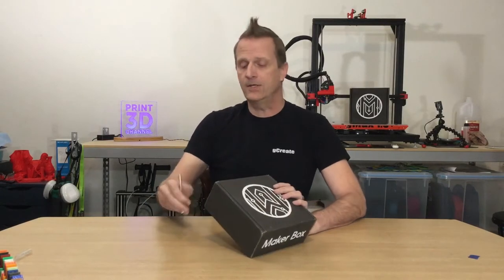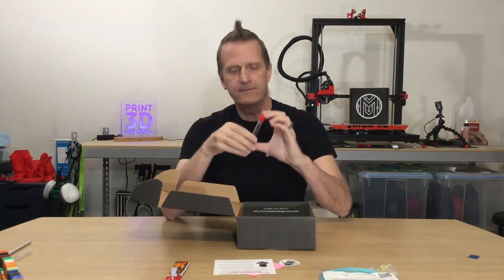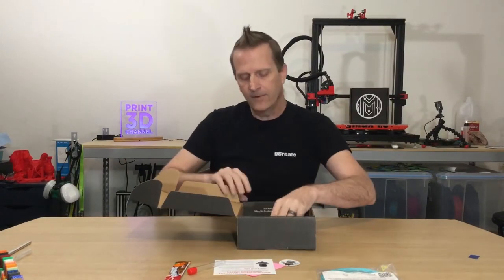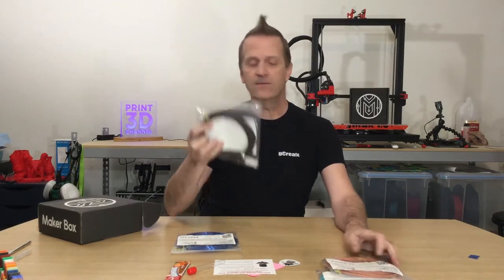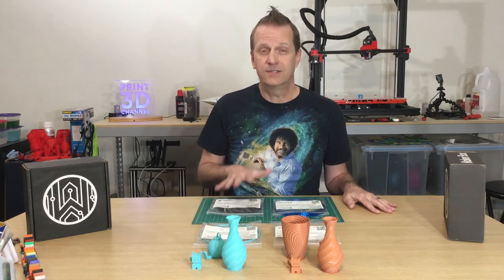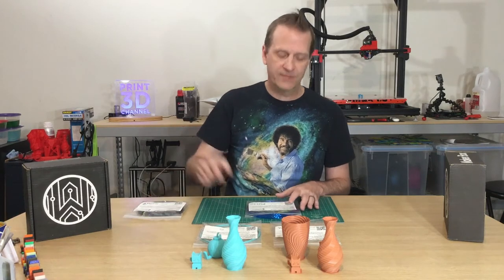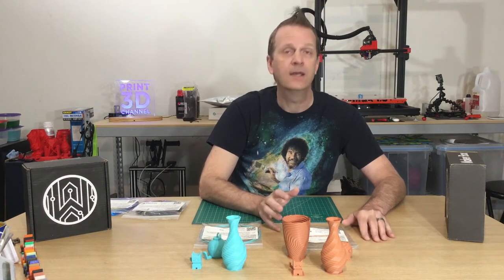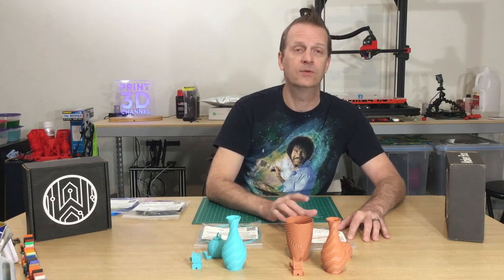Unboxing: MakerBox December 3D Printing Subscription Box + FULL REVIEW!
PLEASE NOTE: Portions of this video are uncut and unedited. Headphone warning ahead of time.

Today we are Unboxing the @MakerBoxMe Monthly Filament Subscription Box for December 2019, this is the Explorer level of filament samples, so we get FOUR to print with, and a full review of all the filament included!